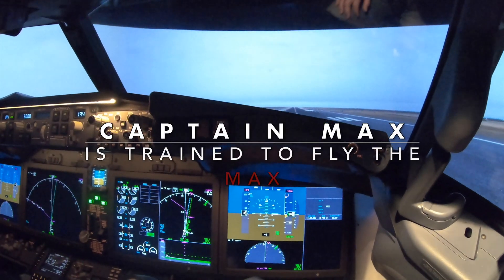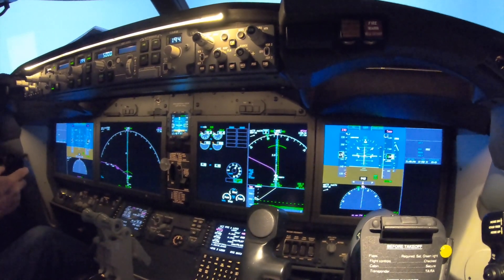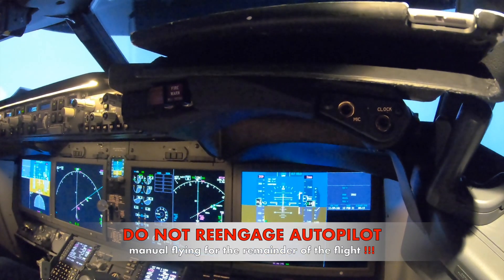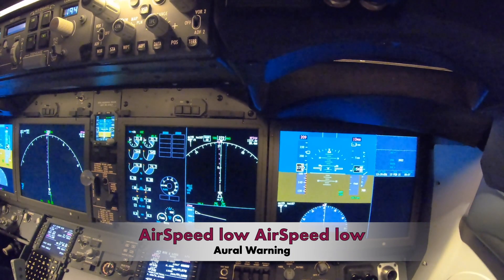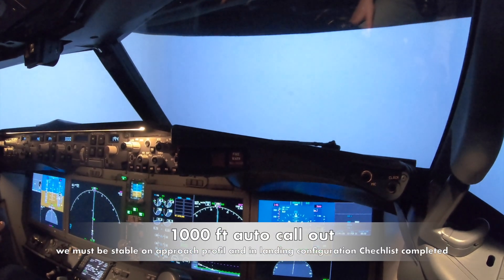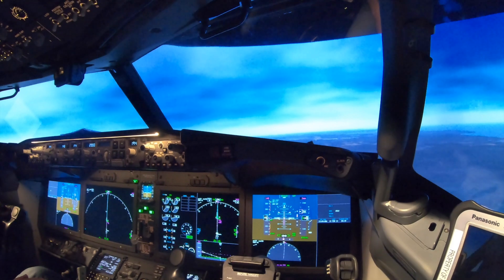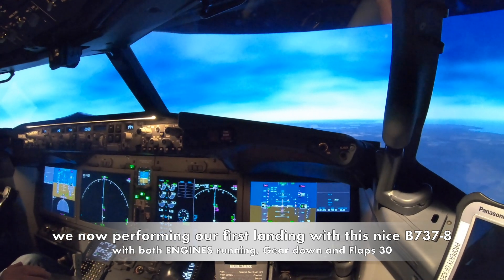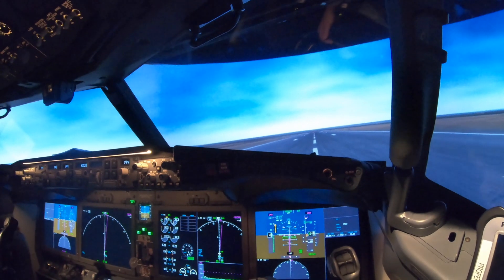Simulator Training Boeing 737 MAX to be qualified for B737-8 operation 👉 by Captain Max [4K]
Captain Max View [4K] 👉  Simulator Training to be qualified for B737-8 operation

After almost two years of grounding, the Boeing 737-8 returns back into flight operation worldwide.

As a qualified B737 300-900 Captain and Examiner, Captain Max has to undergo simulator training to also be qualified to operate and train on Boeing 737-8.

Come with us into the Full Flight Simulator (FFS) and check out, what we did! Enjoy the SIM Session !

My favorite Headset on all of my flights:
Bose® A20 Aviation Headset

►►Sunglasses 👓 for every flight, please remember! it's never to dark to be COOL 😎

►► Our equipment 📽 for the content: